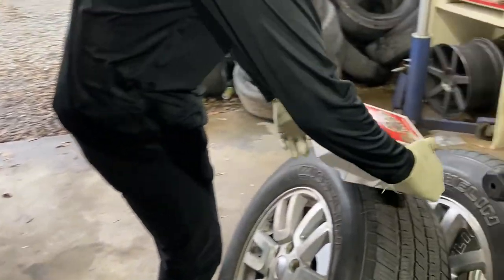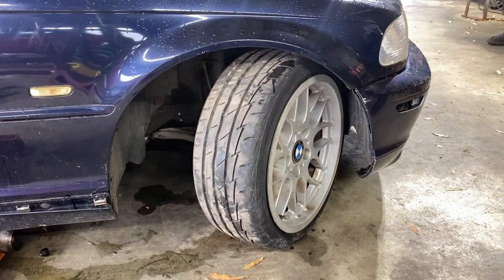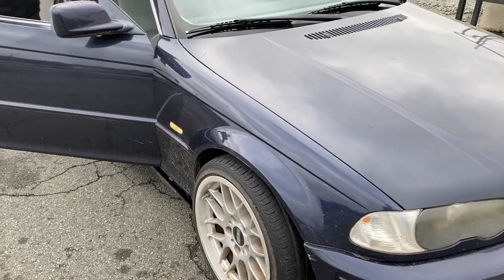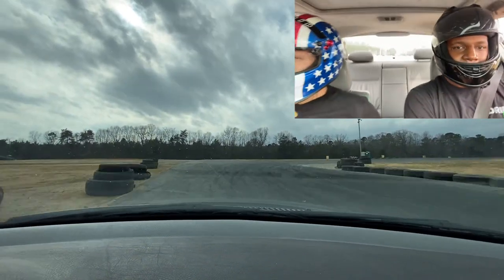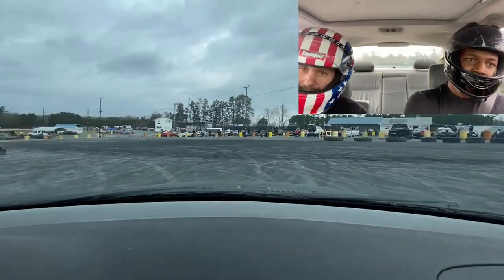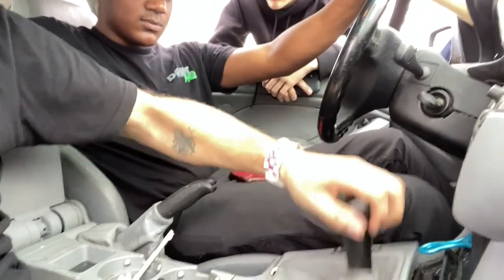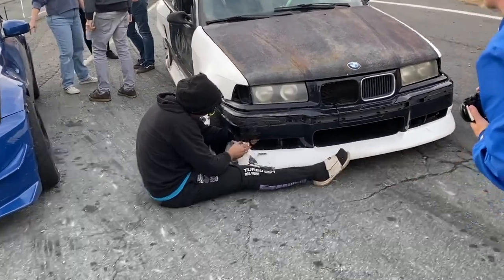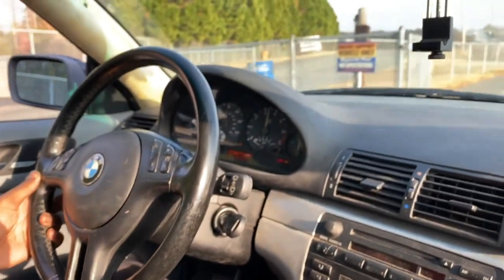Jon's first drift event | he absolutely killed it!!